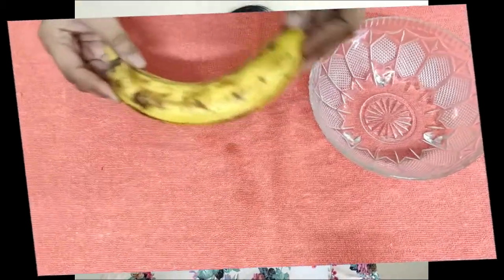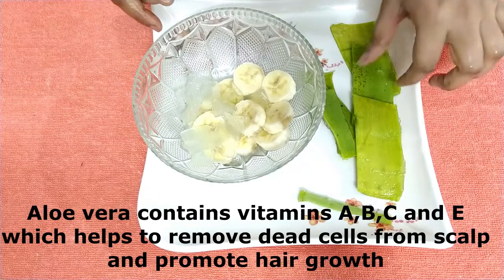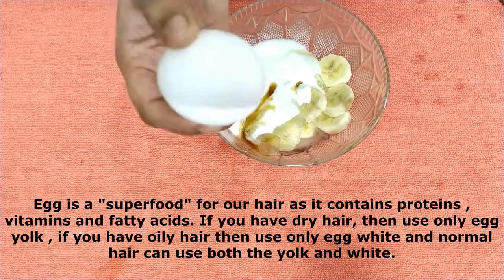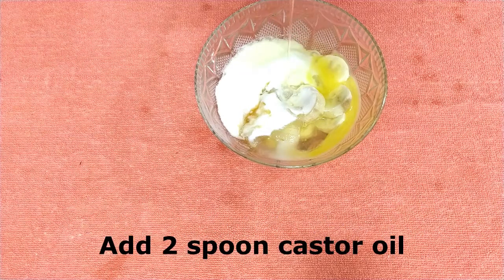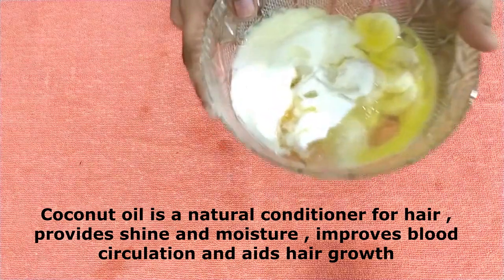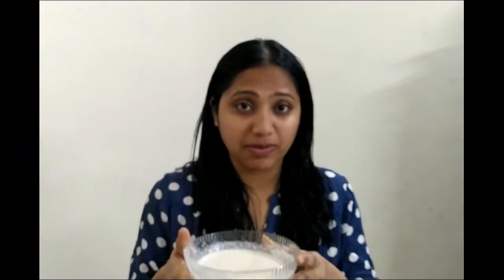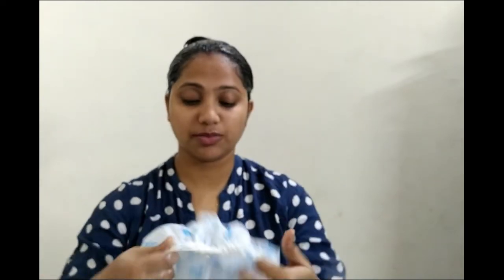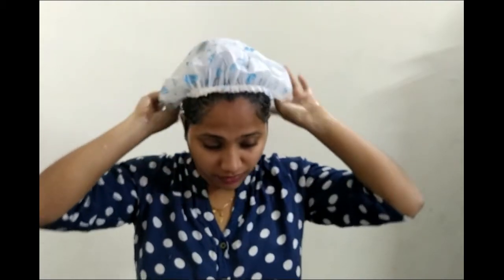DIY Hair mask for dry, dull, frizzy and damaged hair|| Get silky, shiny and smooth hair at home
If you are having dry, dull, frizzy and damaged hair , then, you can apply this DIY hair mask which you can easily make and apply at home. Apply evenly from root to tip and each hair strands to get proper benefit of this mask. Your hair will be shiny and smooth.